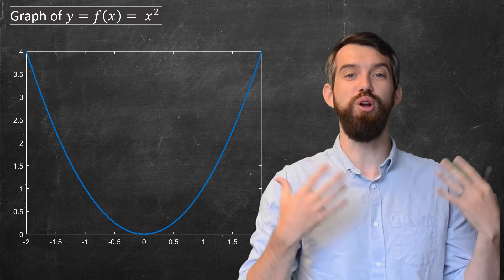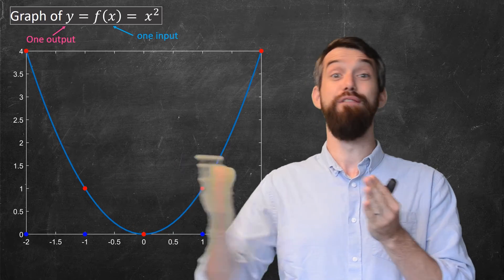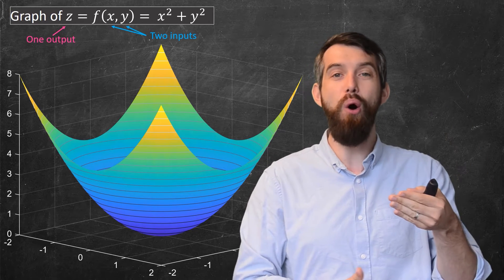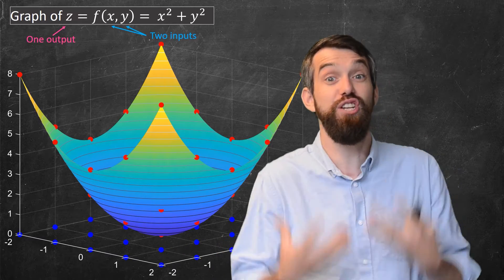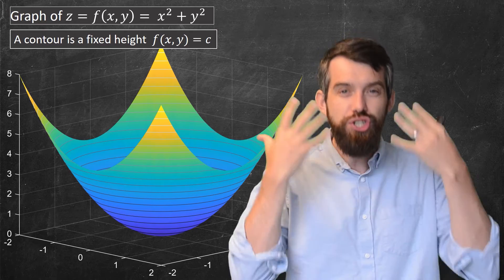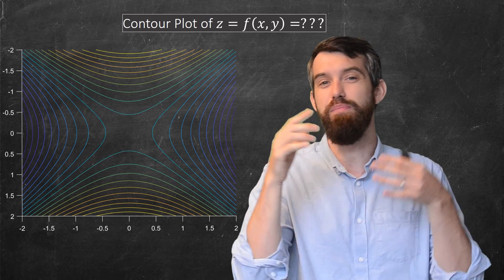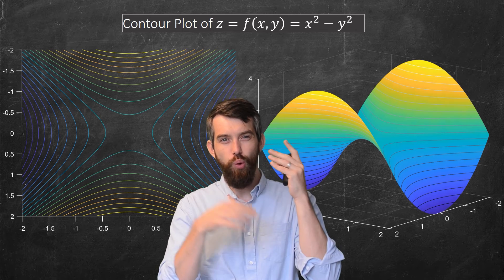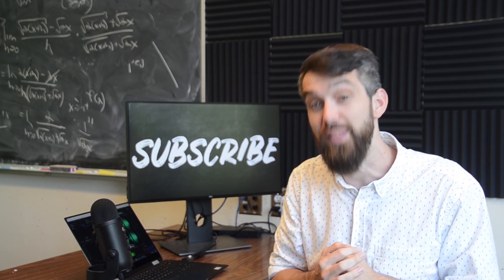Visualizing Multi-variable Functions with Contour Plots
We've seen the graphs of single variable functions like y=x^2 throughout calculus, but now that we are in multivariable calculus and our graphs are of functions like f(x,y)=x^2+y^2 - that is, more than one input - what do they look like? We can use contour plots (sometimes called level curves) to get a nice picture in the two dimensional domain that will help us sketch the three dimensional graph of the function.